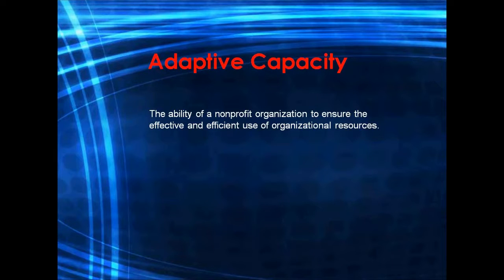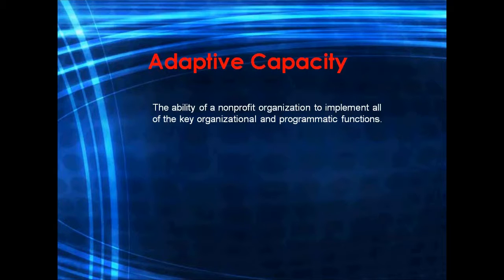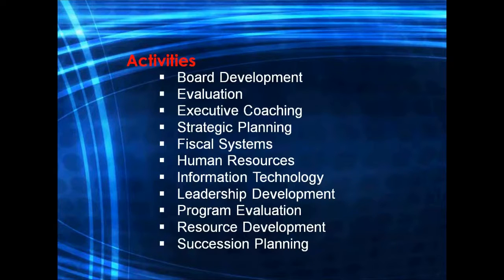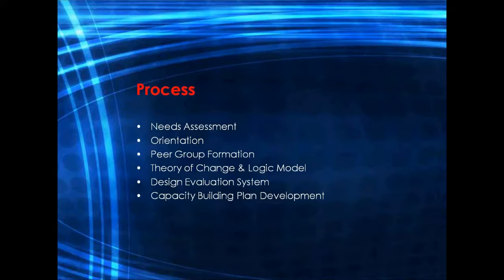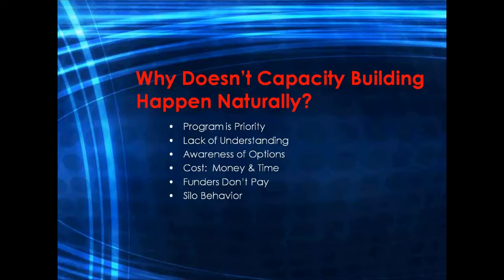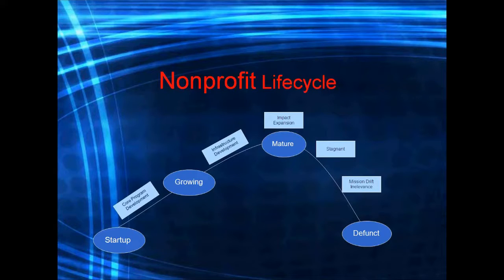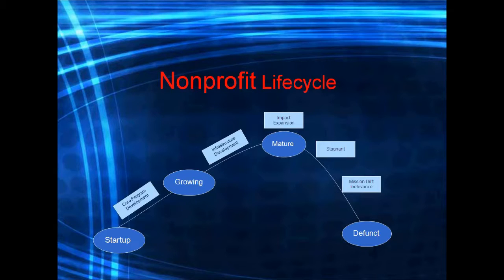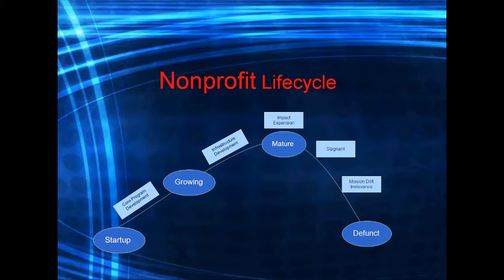2011-09-09 :: General Capacity Building :: Part 2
Webinar about general capacity building components for non-profit and faith based agencies.